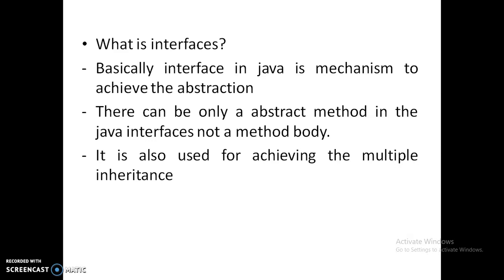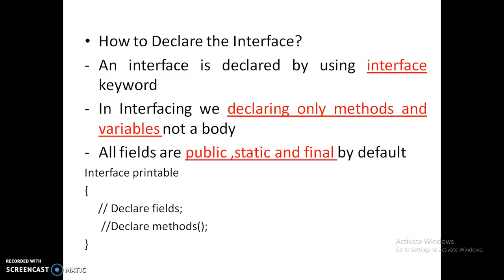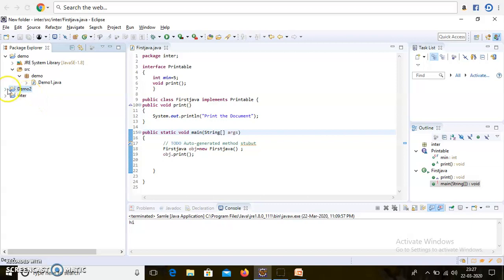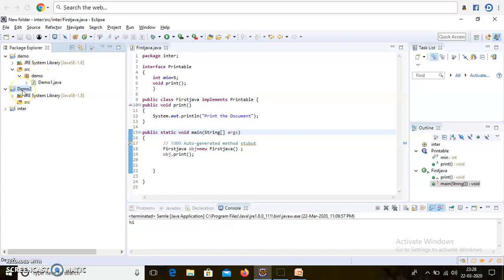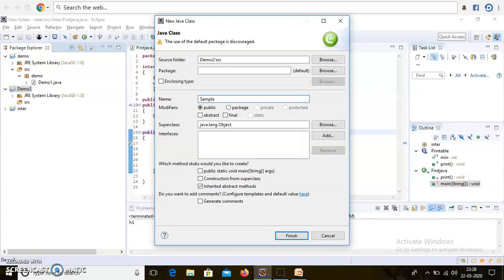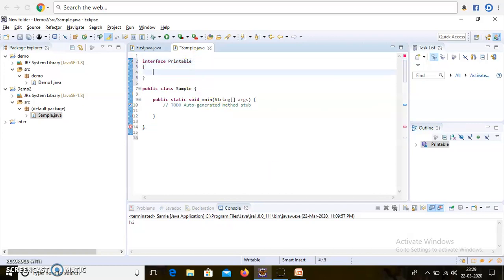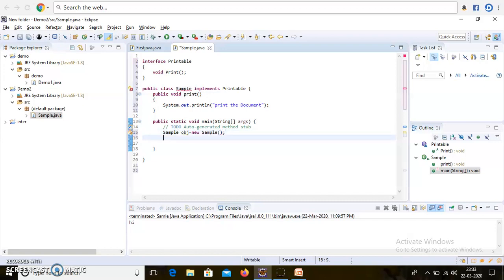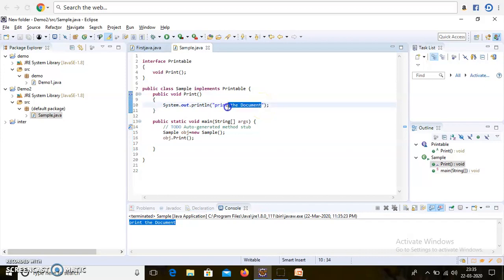Interface by Prof A G,Deshmukh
Interface by Prof A G,Deshmukh Computer ,PES MCOE PUNE